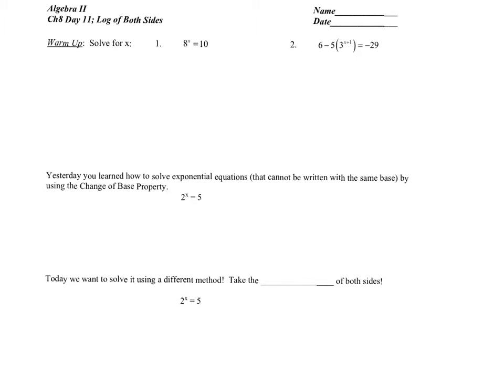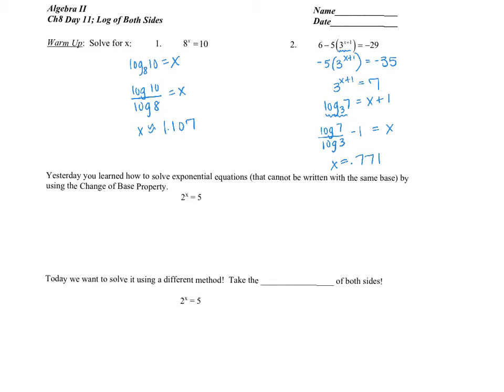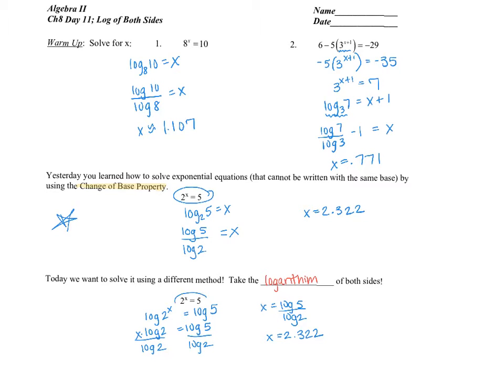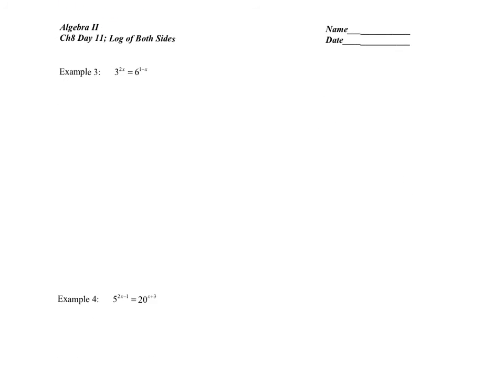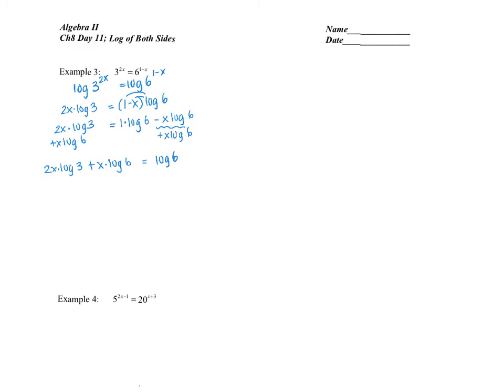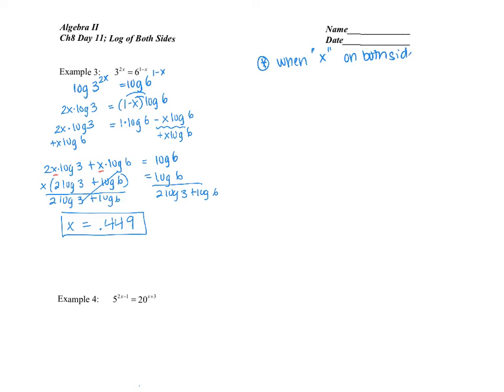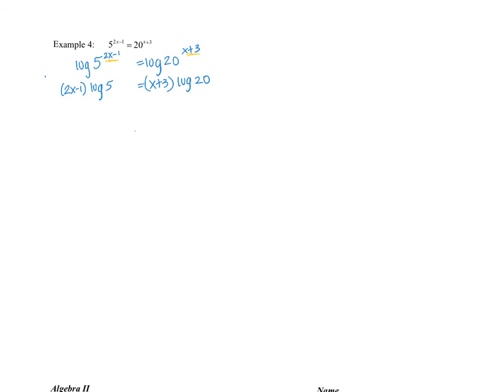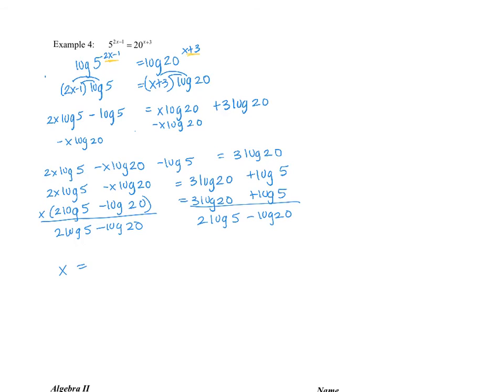Algebra 2 300 - Day 24 - Logs of Both Sides